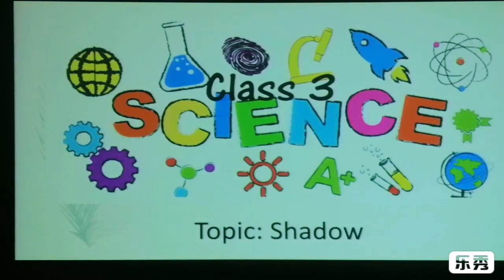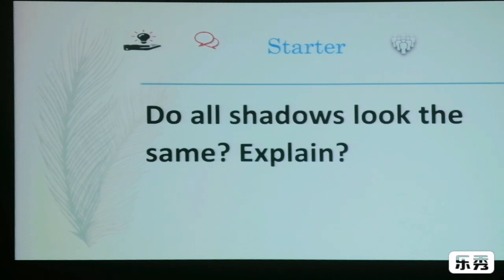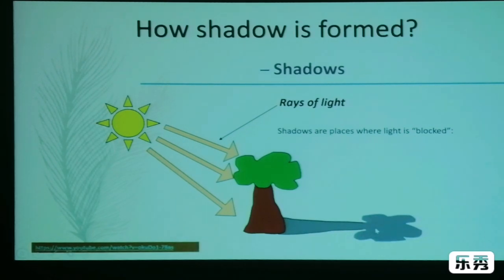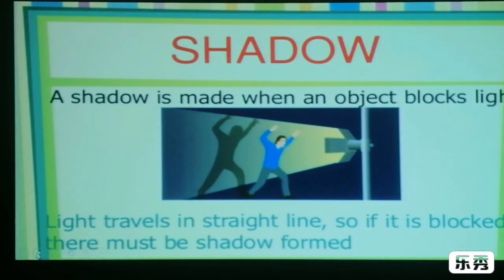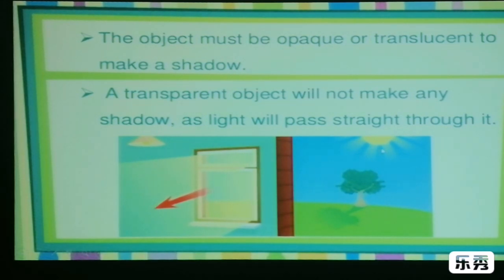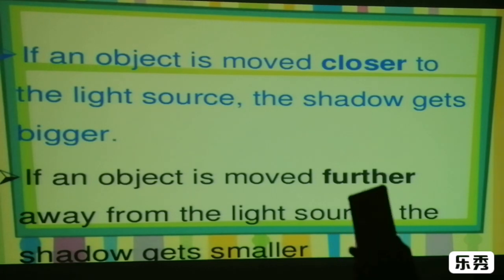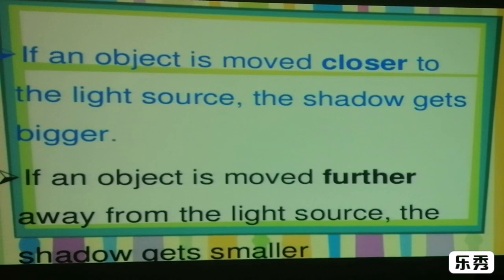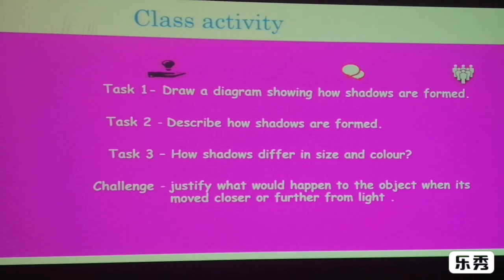How Shadow is Formed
Science NCE Year 3